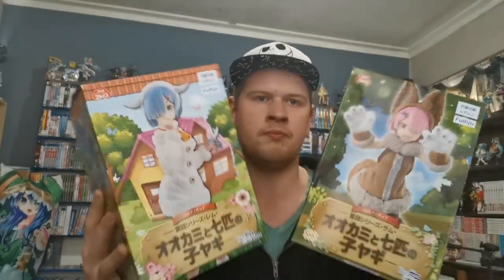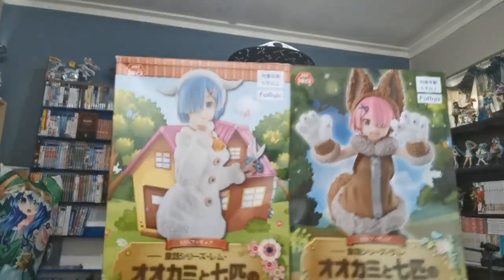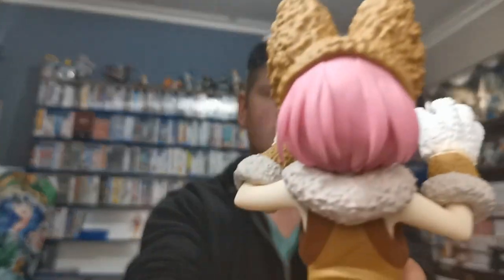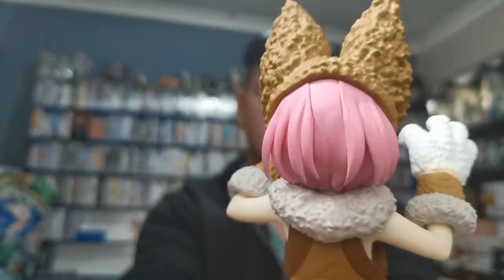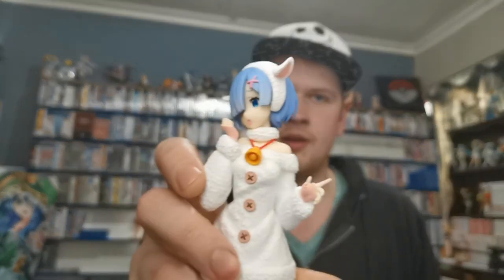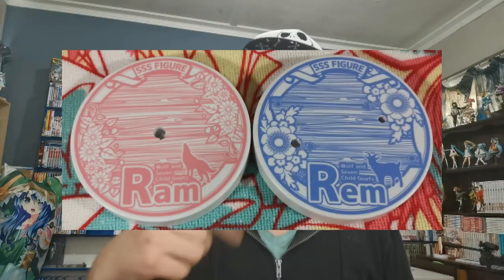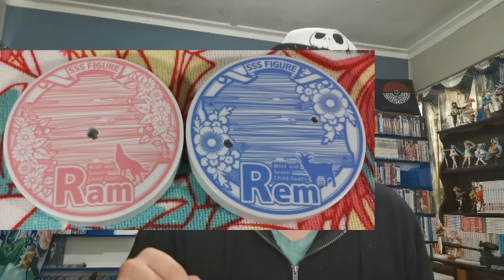Rem & Ram Wolf and Seven Little Goats Unboxing.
Unboxing the Re:Zero Rem and Ram wolf and seven little goats figures by FuRyu with some thoughts at the end.